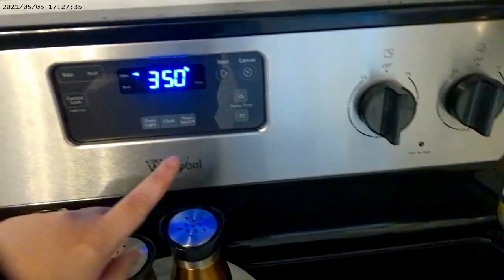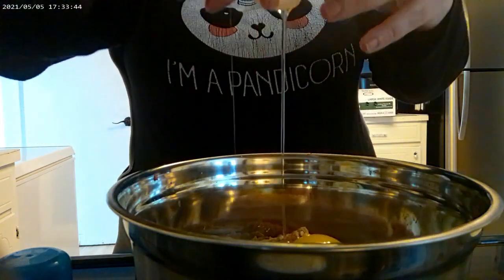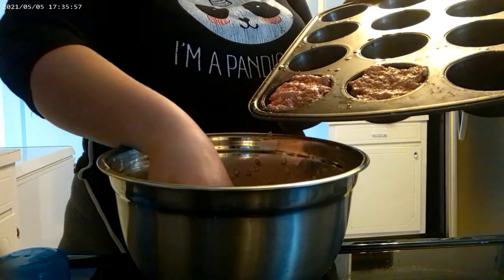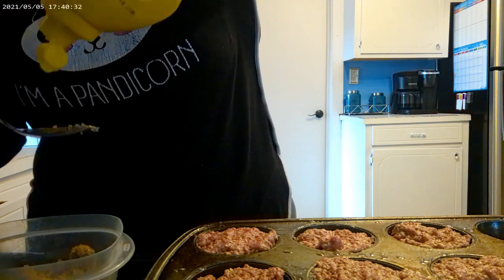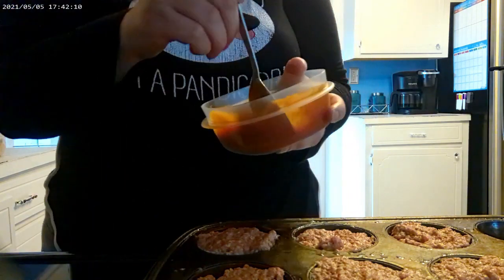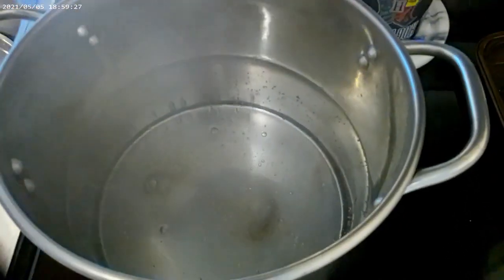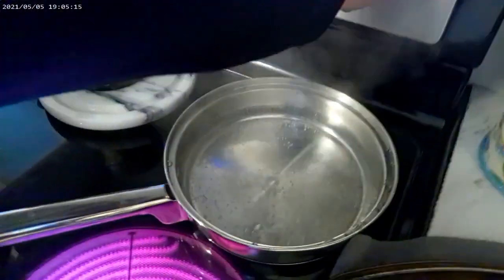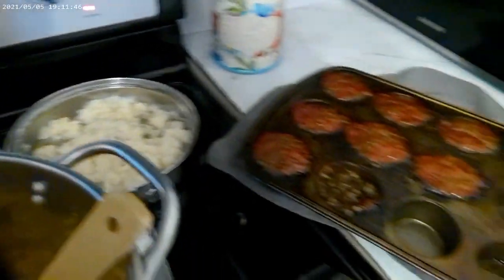UNIQUE MEATLOAF RECIPE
Hello guys! so tonight's video is my very first what's for dinner! I'm introducing a new twist to meatloaf! I hope you enjoy this favorite staple in our household! if you would like to see more videos like this please leave a big thumbs up and make sure you are subscribed!